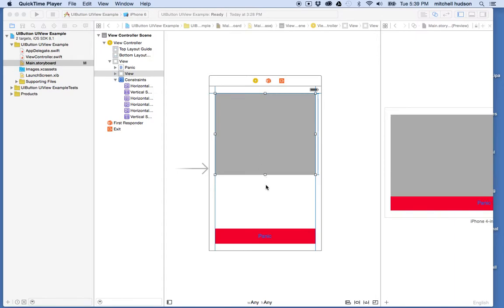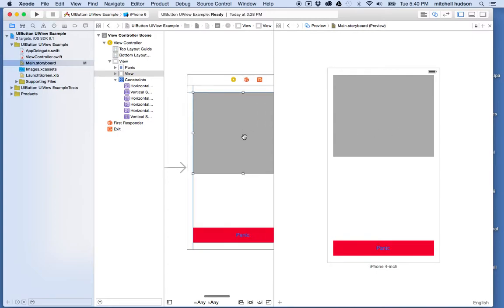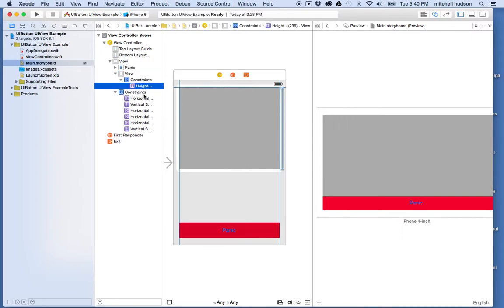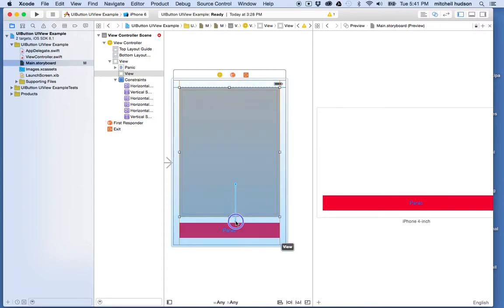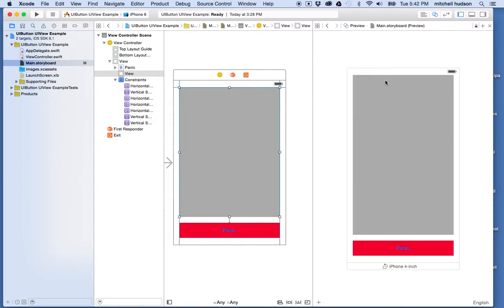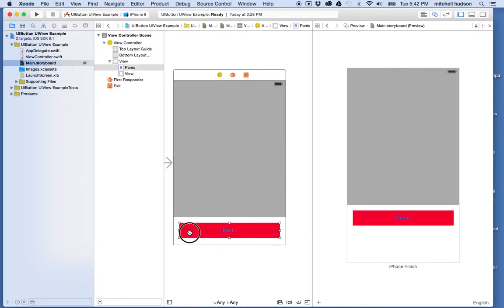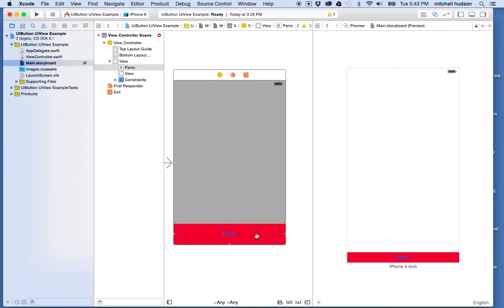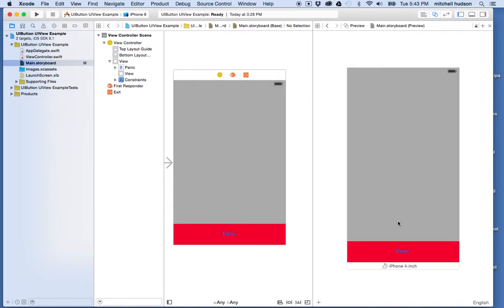15 Xcode Storyboard Vertical Spacing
Xcode storyboard auto layout vertical spacing.